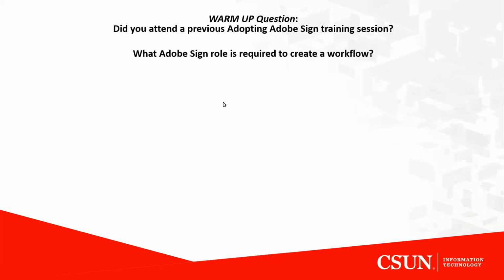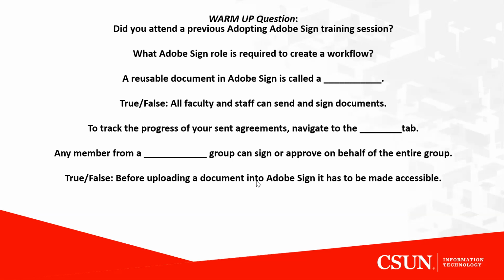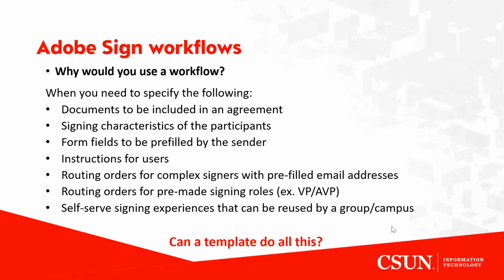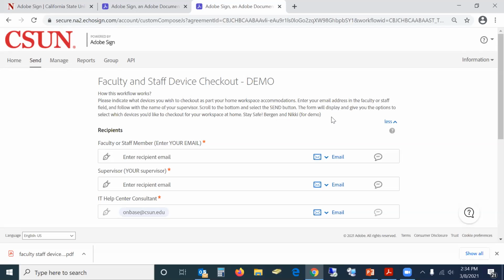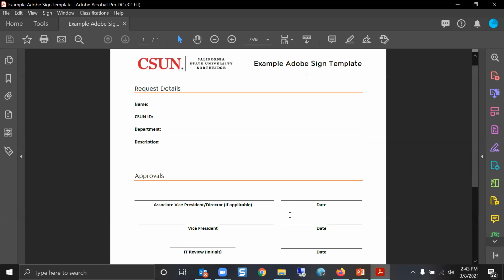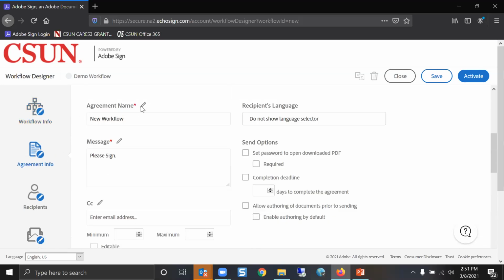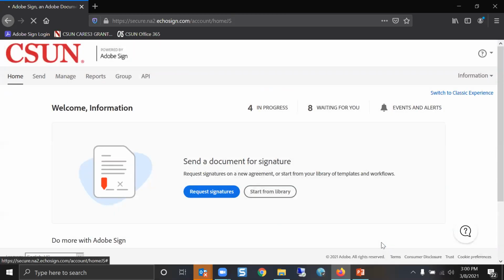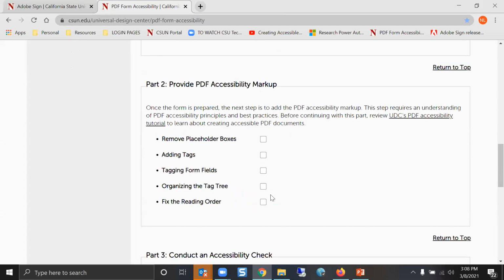Adopting Adobe Sign - Workflow Designer Training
In coordination with HR's MataTech Monday series, this recording features the Workflow Designer portion of Adobe Sign.